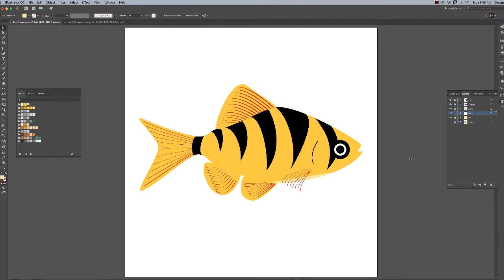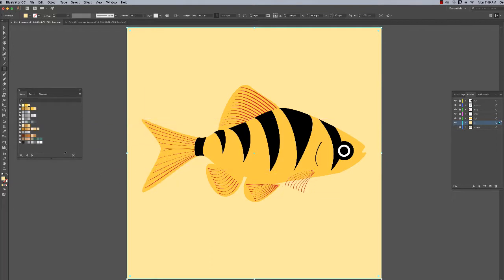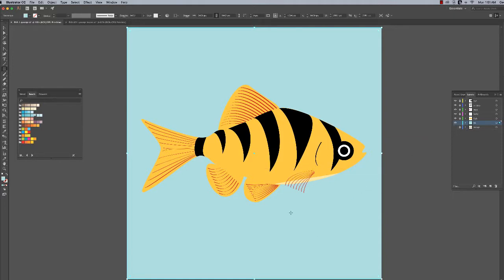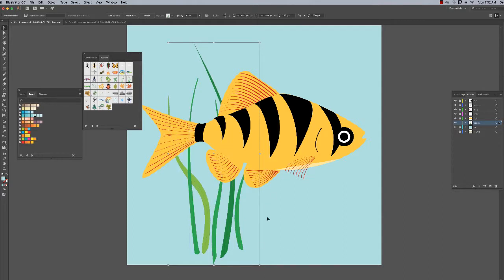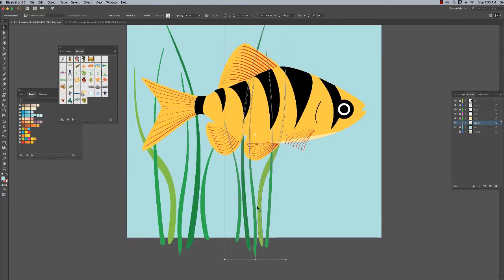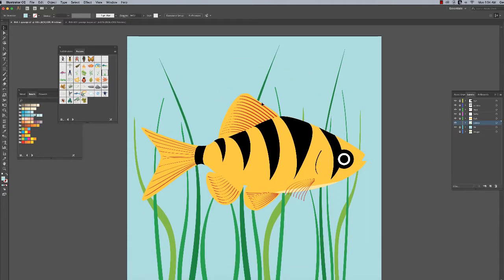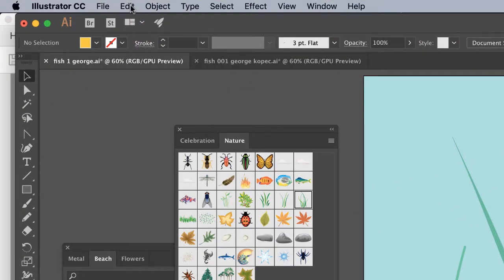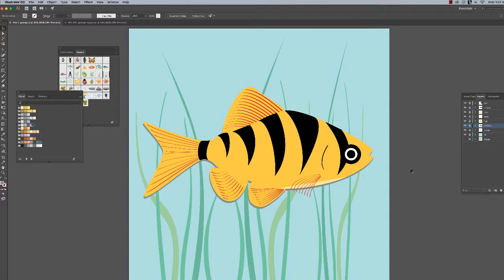012 fish 1 background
This series shows how to draw a fish in Adobe Illustrator, an introductory exercise for my students. Video 012 shows how to add the background.